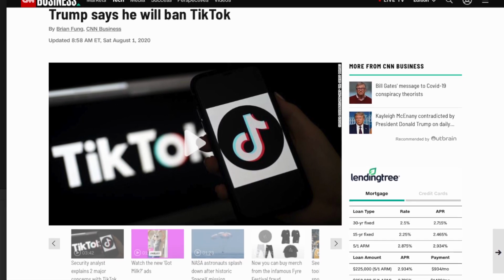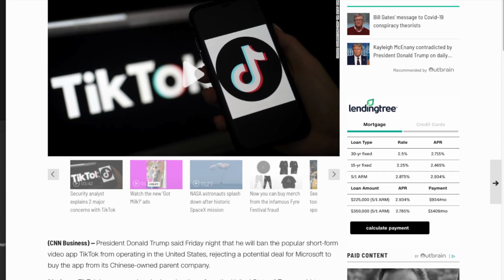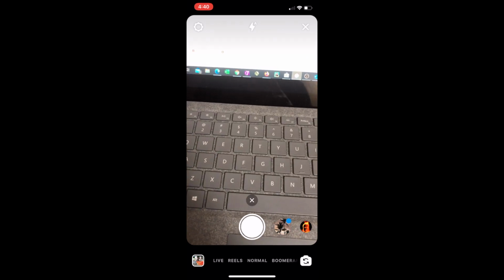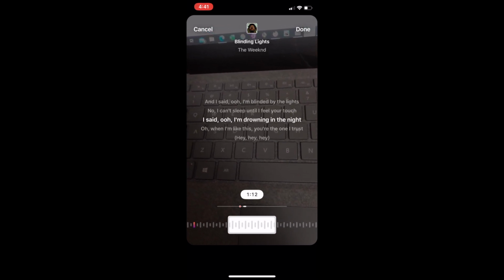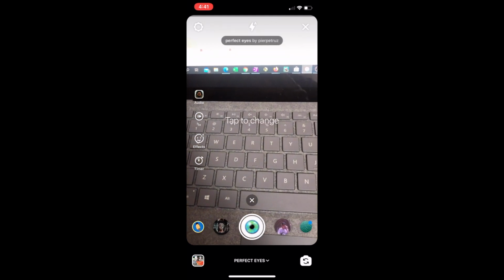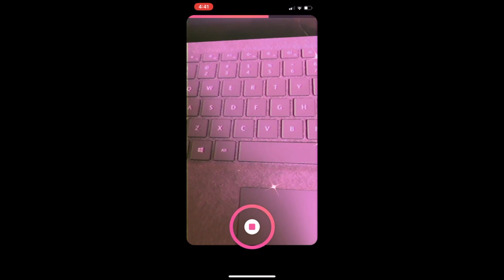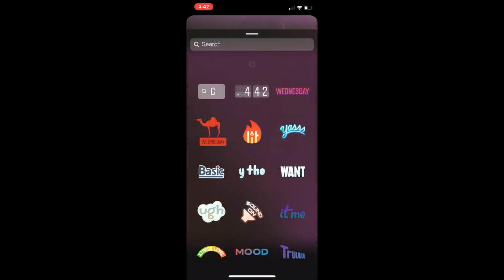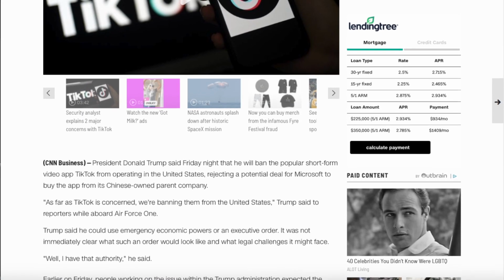Tik Tok banned & How to Use Reels on Instagram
Why Trump Wants Tik Tok banned & How to Use Reels on Instagram

On July 31st US President Donald Trump announced that he would Ban Chinese dance app Tik Tok. No date was given. But Instagram has already capitalized on the announcement.